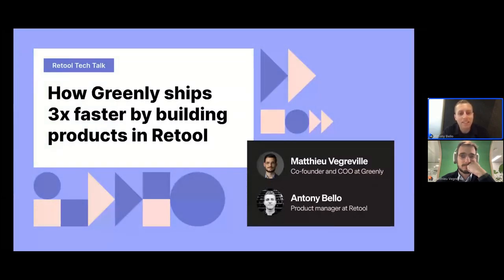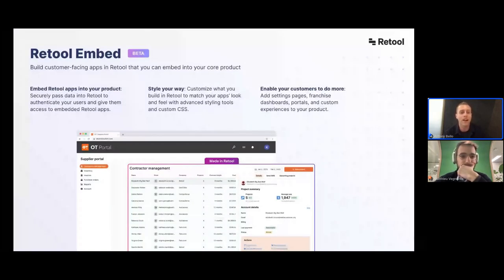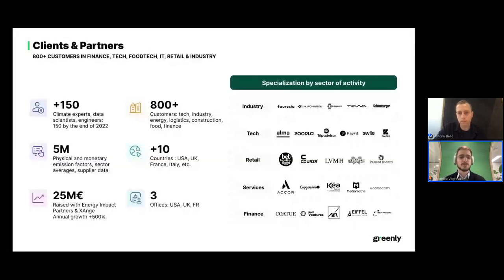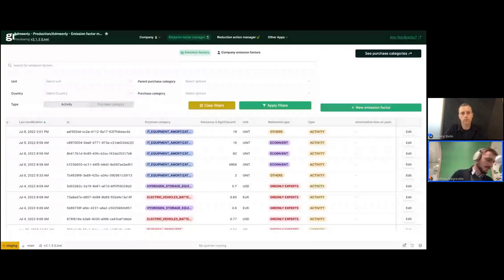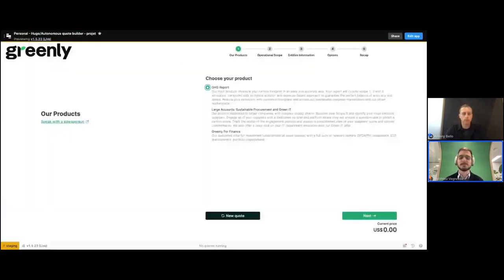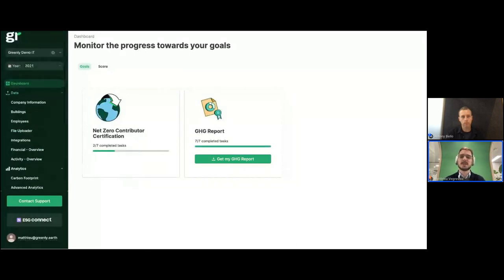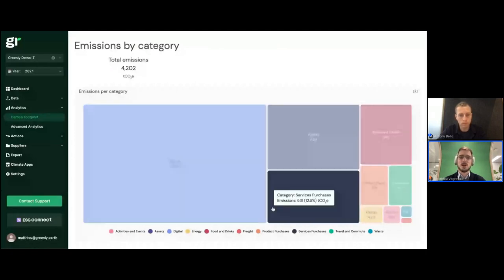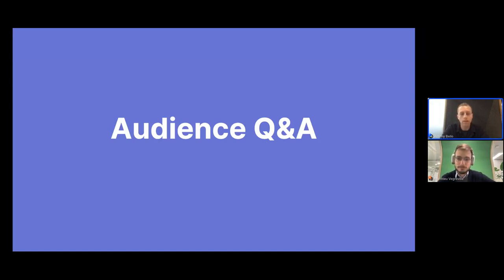How Greenly ships 3x faster by building internal tools and customer-facing products in Retool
Join us for a conversation with Matthieu Vegreville, co-founder and COO at Greenly, as he shares how the fast-growing climate startup has saved over 50 engineering hours each month by building internal tools and customer-facing product features in Retool.

What you’ll learn:

- How Greenly uses Retool to manage transactions, customers, and their NPS scores.
- Why they build and embed Retool apps directly into their product, and how that’s impacted their approach to product development.
- How their internal and customer-facing Retool apps are helping internal operations and product development move faster.